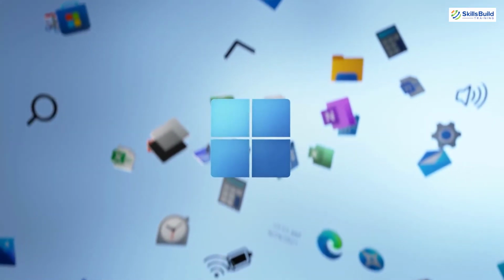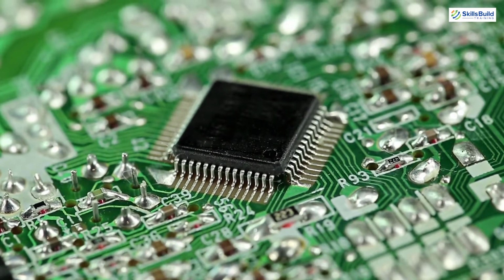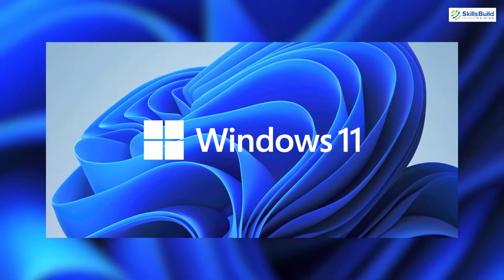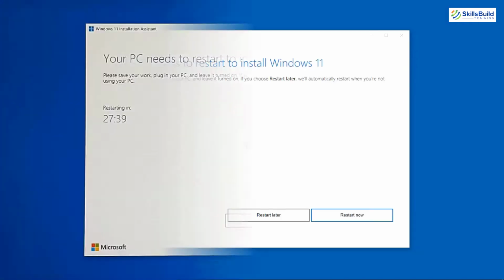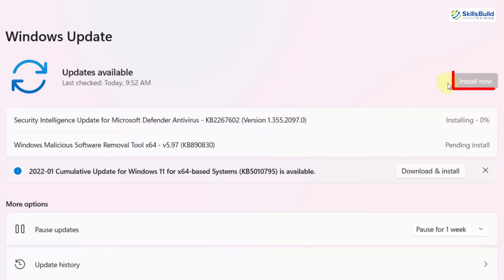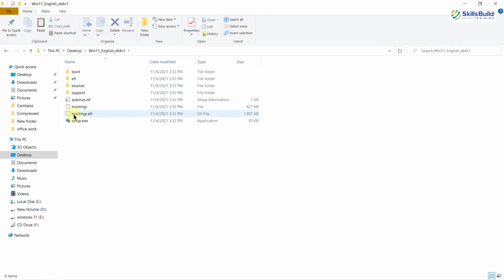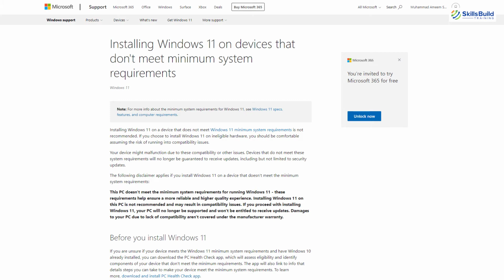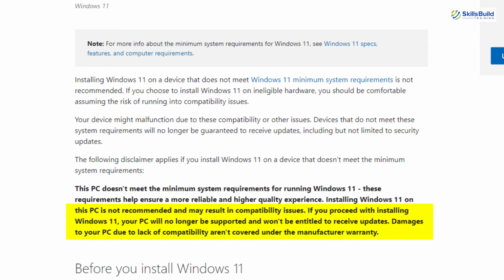🔥 RISKS You MUST KNOW Before Installing Windows 11 on Unsupported Hardware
In this video, I’ll show you the risks you must know before installing Windows 11 on unsupported hardware.

⏰Timestamps⏰

00:00 Intro
01:14 Updates in Windows 11
01:40 Risks for Unsupported Hardware
02:43 Increased Bugs
03:00 Issues in Applications
03:49 Outro